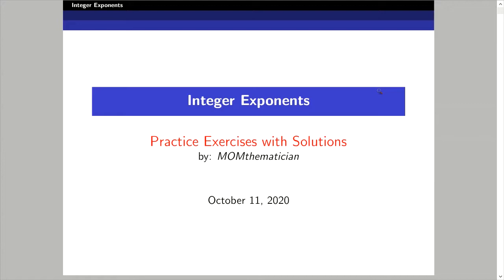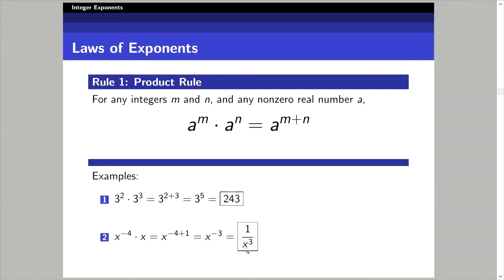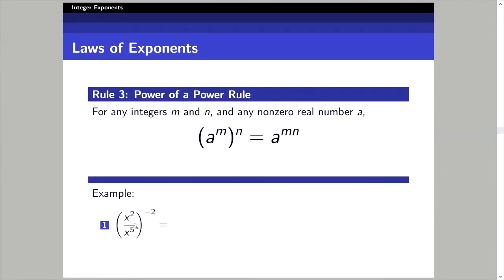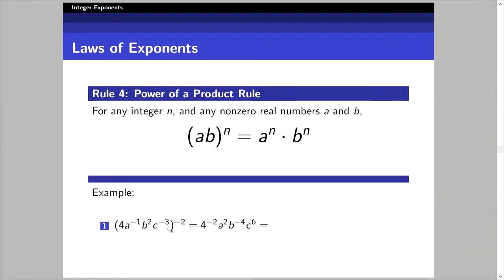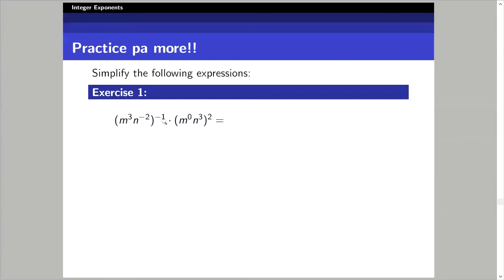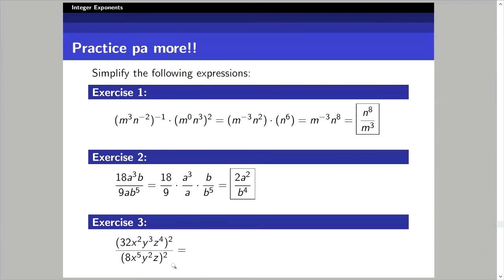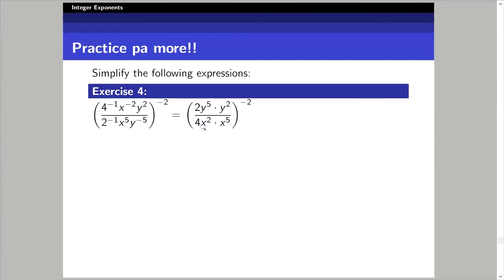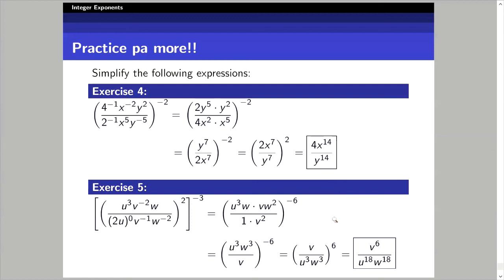ALGEBRA | INTEGER EXPONENTS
-MOMthematician